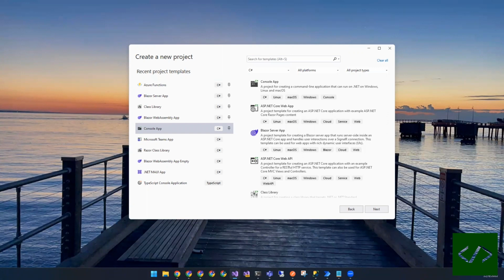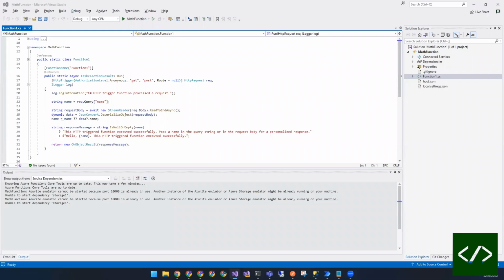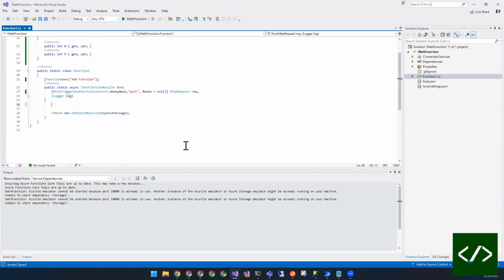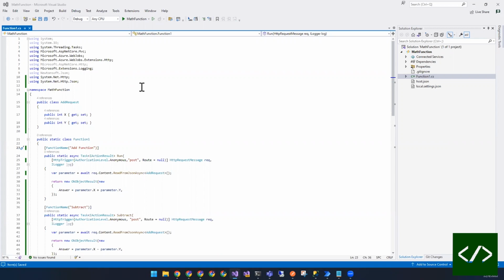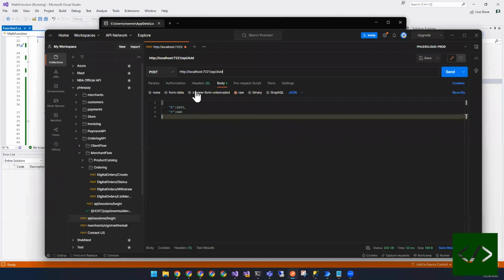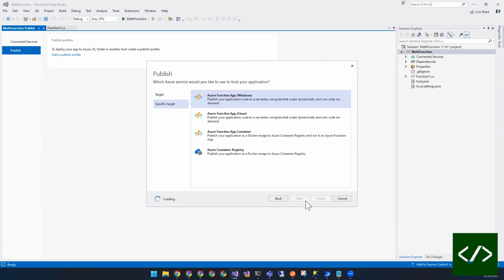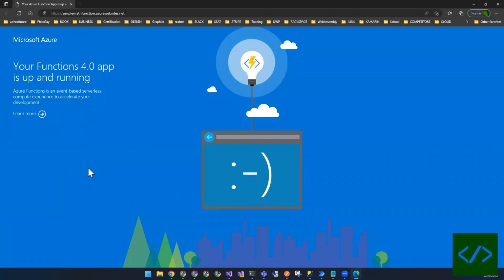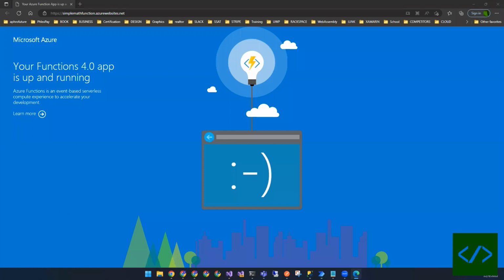Episode 30 - Power platform + Azure Functions part 1 of 6 - Azure Function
In this video we will be creating an Azure Function and publishing it to Azure.  This function will serve as the foundation for future videos in the series: Integrate Power Apps with Azure Functions